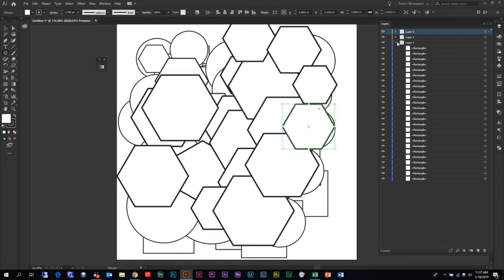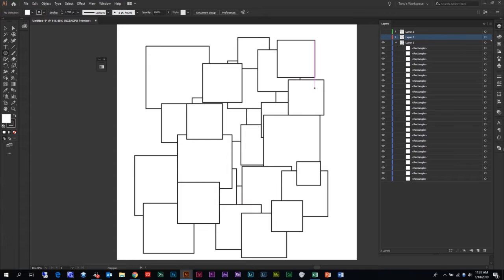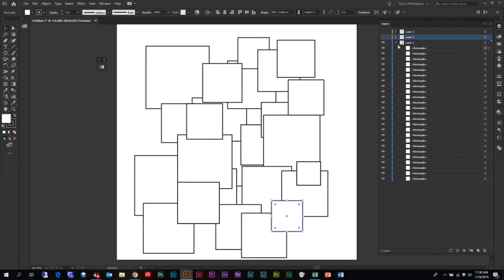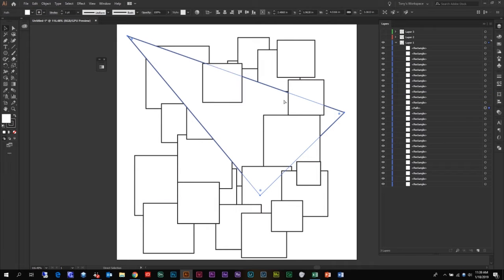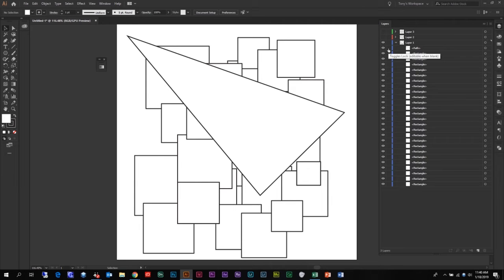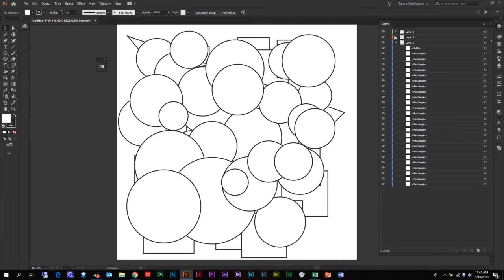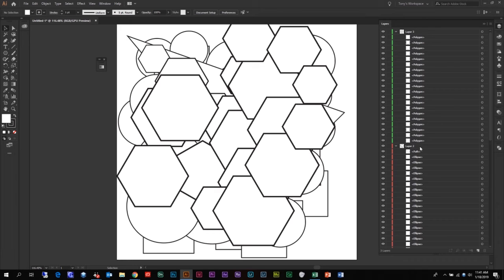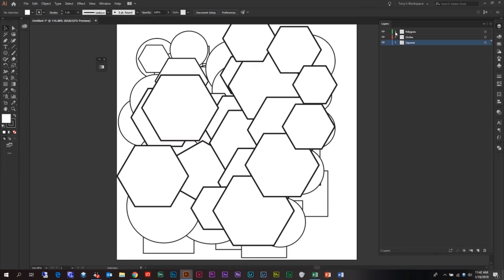Illustrator basic: Layers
Just going over the layers panel in Illustrator.